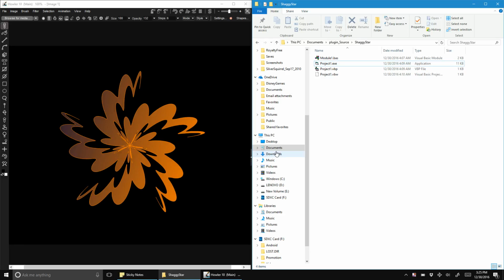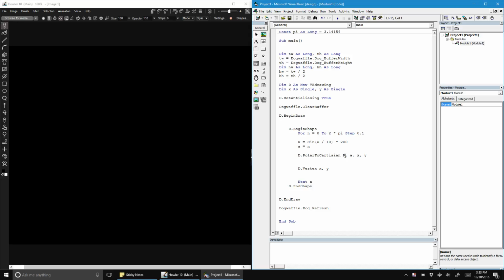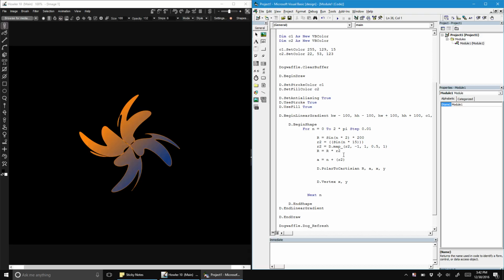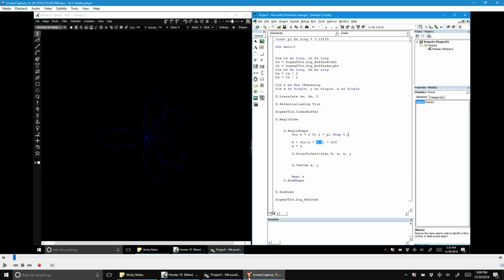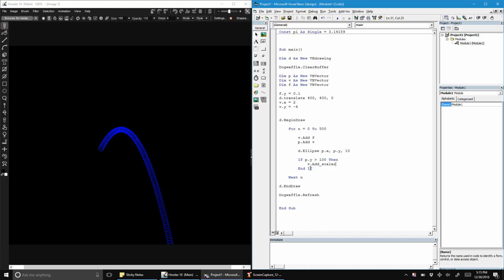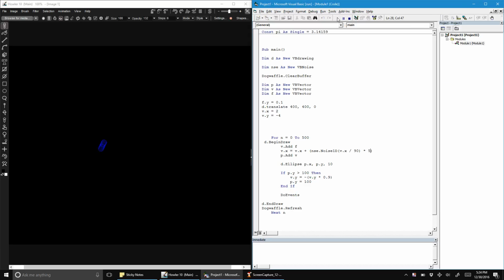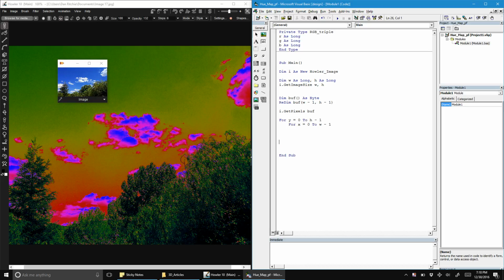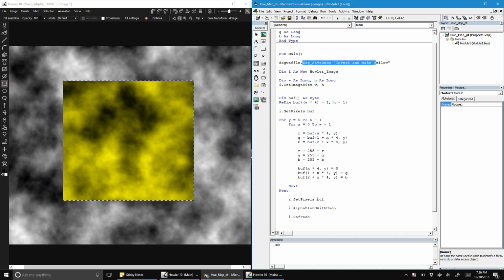Drawing and Images API